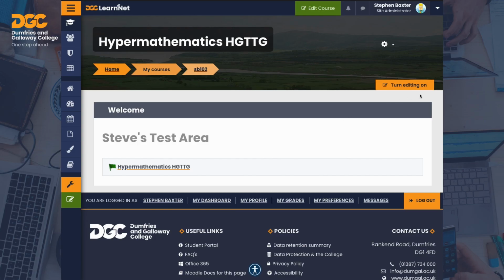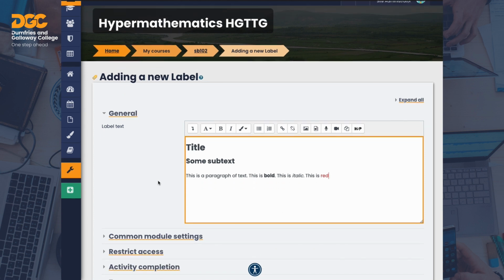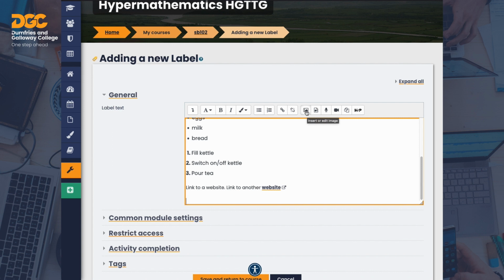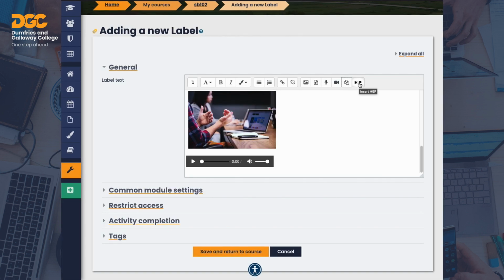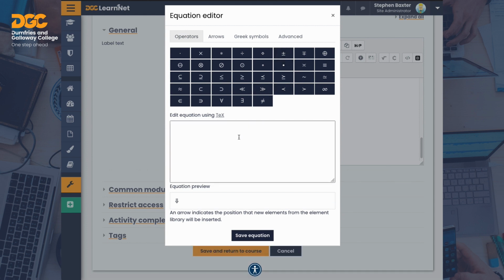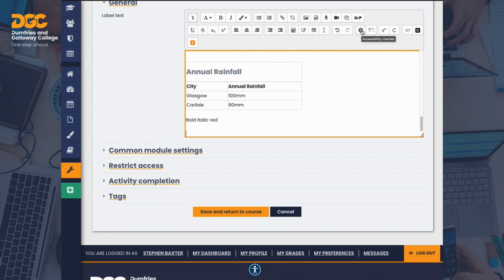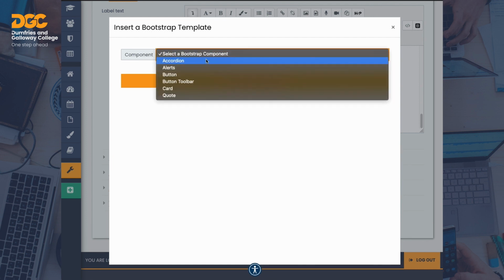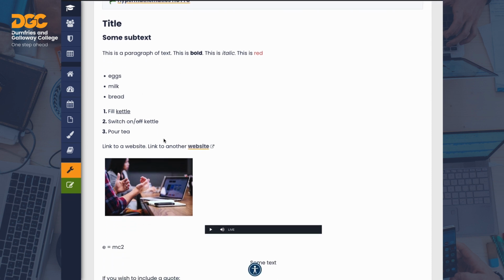Moodle Monday - The Label - Dumfries and Galloway College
This Moodle Monday video shows uses for the Label resource. There is also an extensive look at the Moodle text editor, Atto.

Presented by: Steve Baxter

CHAPTERS
00:00 Welcome
00:48 Add a label
01:14 Simple Editor Buttons
05:49 Advanced Editor Buttons
11:20 Other label settings
12:15 Wrap Up